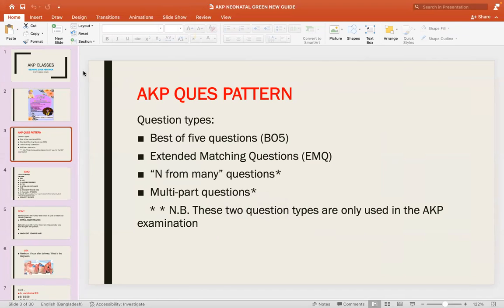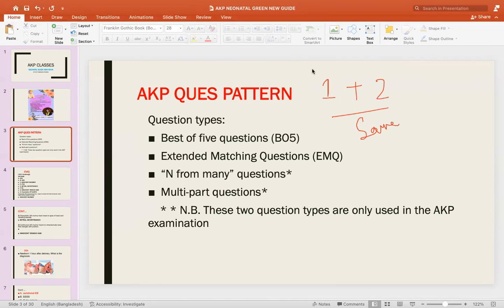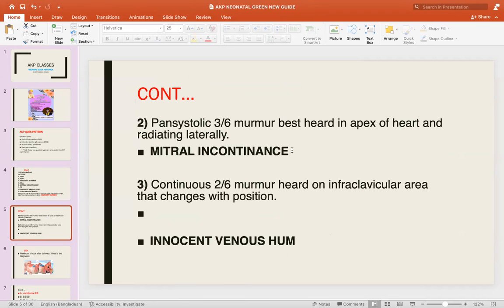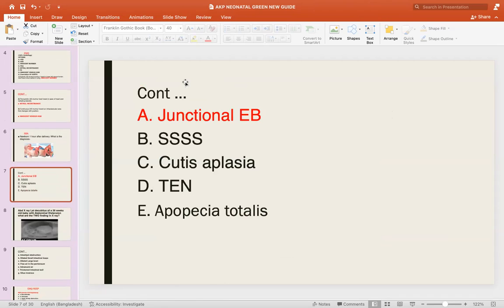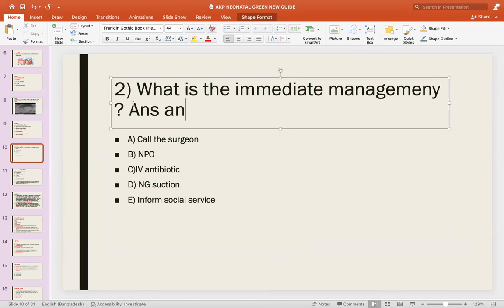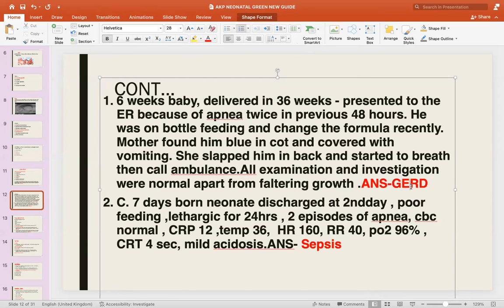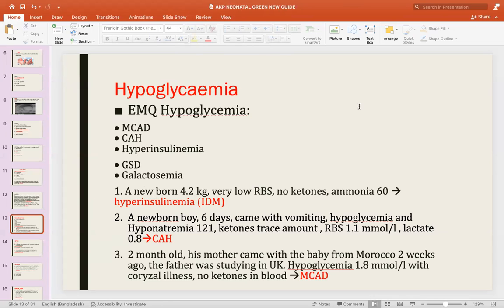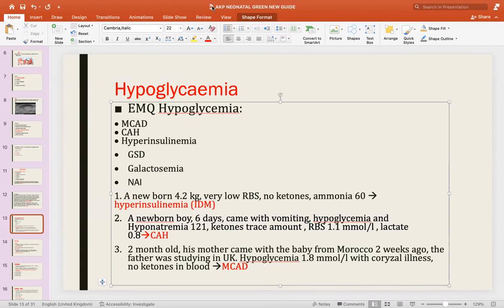AKP NEONATAL RECALL